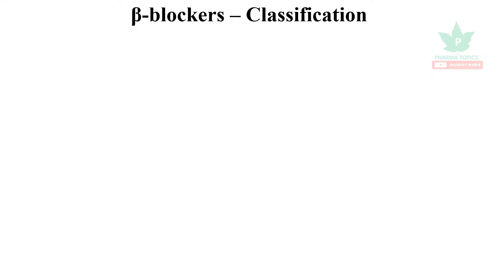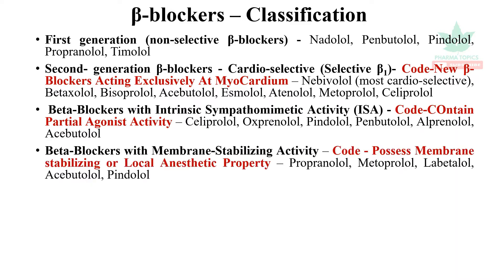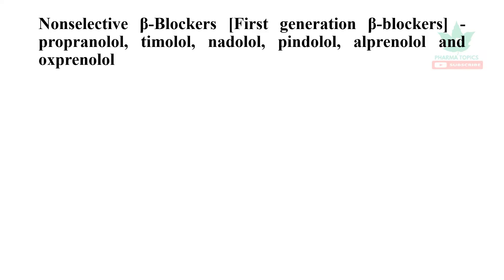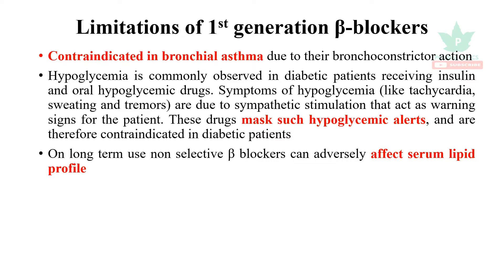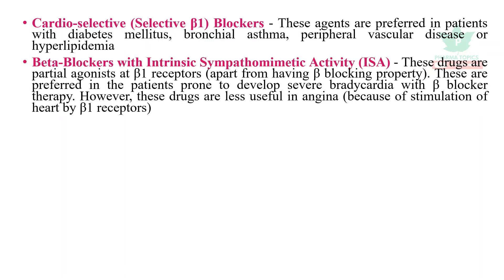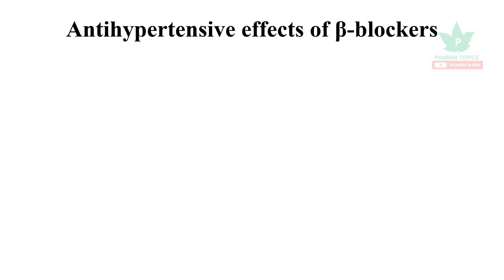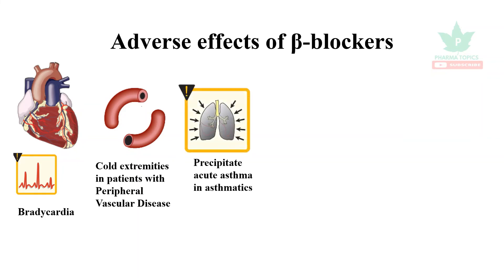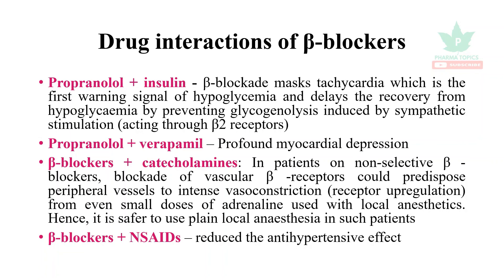Beta blocker drugs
This video describes the Classification of antihypertensive drugs  in a simple and easy manner to understand. The channel aims in giving clear explanation in an easy manner to pharmacy fraternity and other allied health science students. The video lessons are made in a simple way where any range of student can take the contents in a quick span of time. The next main advantage of the channel is the contents are explained in very few minutes so that everyone can learn many things in a short time. The channel also helps the competitive exam preparing aspirants. Let us take pharmacy education a step ahead. All these tutorials are brought to you for free.